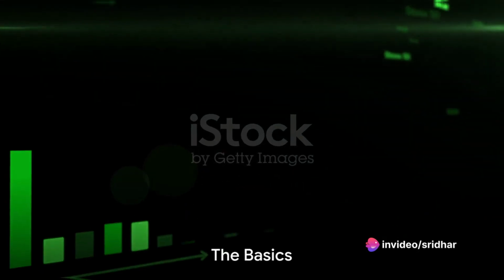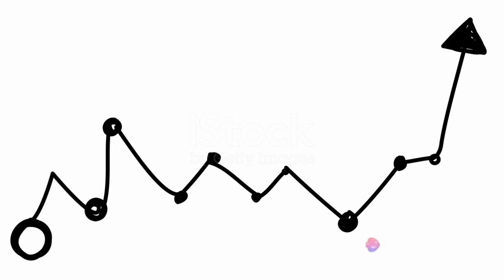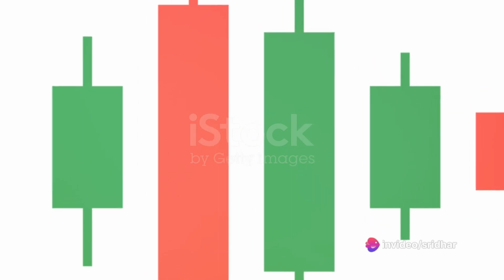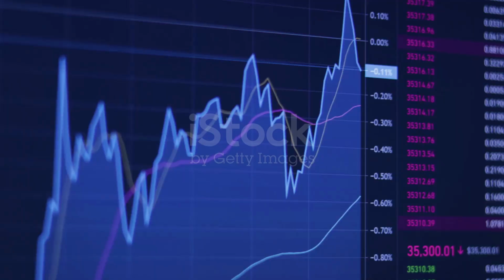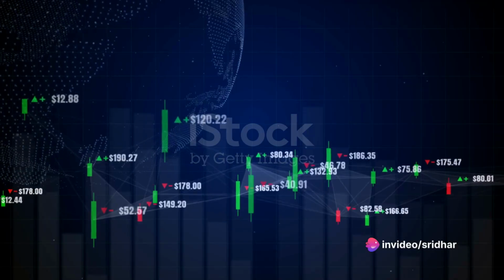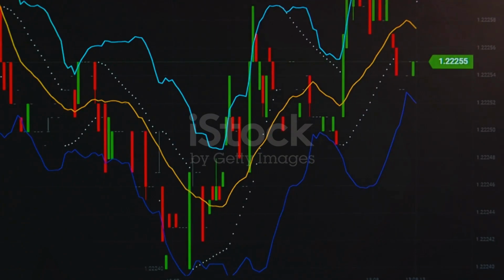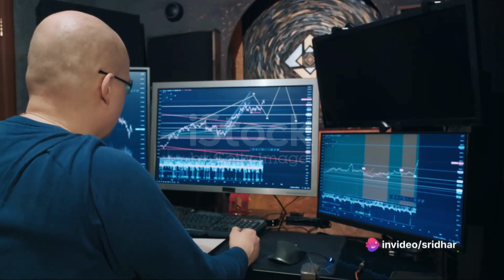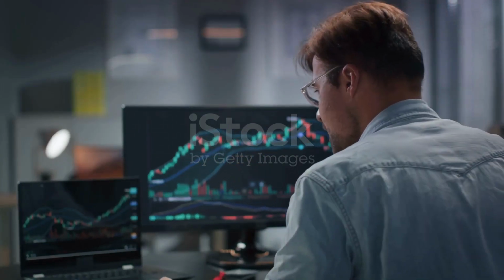Mastering Advanced Technical Analysis: Unveiling Fibonacci Retracements and Extensions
Welcome to our in-depth exploration of Advanced Technical Analysis: Fibonacci Retracements and Extensions. Unlocking the power of Fibonacci tools can provide valuable insights into price trends and potential reversal points. In this video, we'll guide you through the intricacies of using Fibonacci retracements and extensions to elevate your trading game.

📈 In this video, you'll delve into:

The significance of Fibonacci numbers and ratios in financial markets.
How to apply Fibonacci retracements to identify potential support and resistance levels.
Utilizing Fibonacci extensions to project price targets for trend continuation.
Spotting confluence zones where Fibonacci levels align with other technical indicators.
Practical examples of applying Fibonacci tools to real-market scenarios.
The psychological aspects behind why Fibonacci levels often resonate with traders.
Whether you're an experienced trader or just starting out, this video will provide you with advanced tools to enhance your technical analysis arsenal.

🔗 Relevant Links:

Top Indicators to Combine with Fibonacci
Recommended Forex Broker for Technical Analysis
Let's dive into the world of advanced technical analysis together! 📊🚀